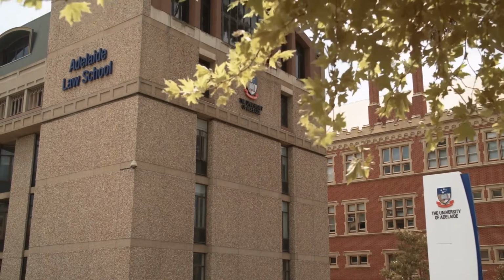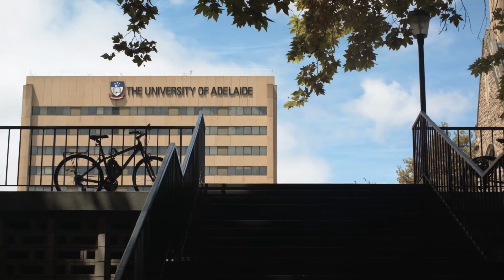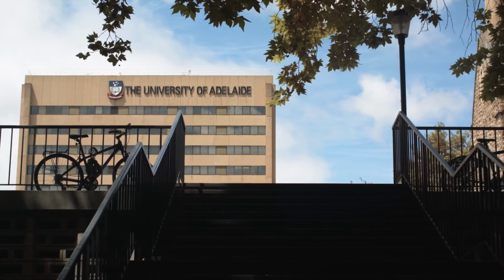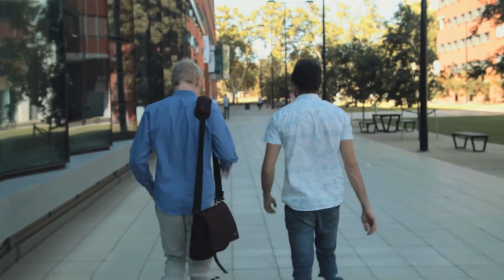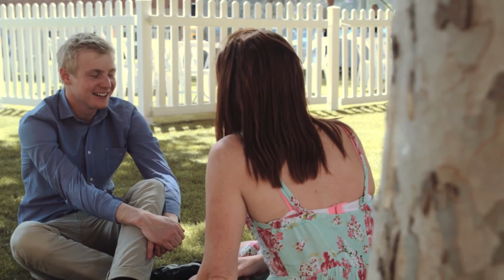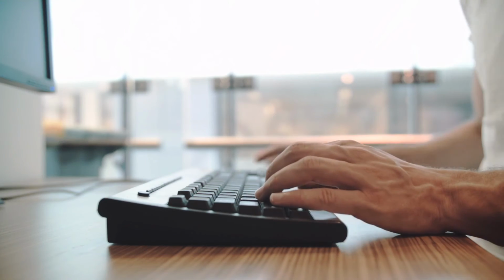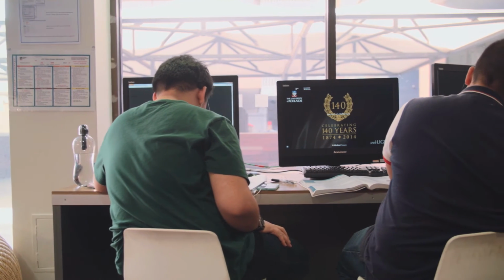Adelaide Law School Clinical Legal Education Program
Clinical Legal Education Programs give advanced law students the chance to work in community legal services and receive credit toward their degree.